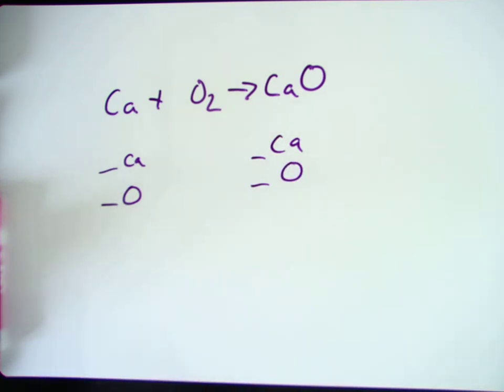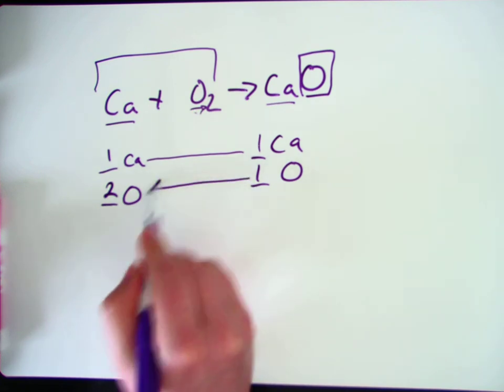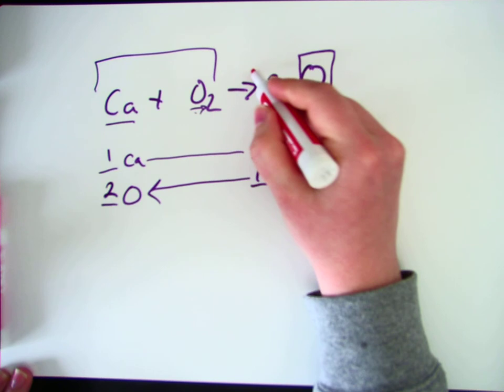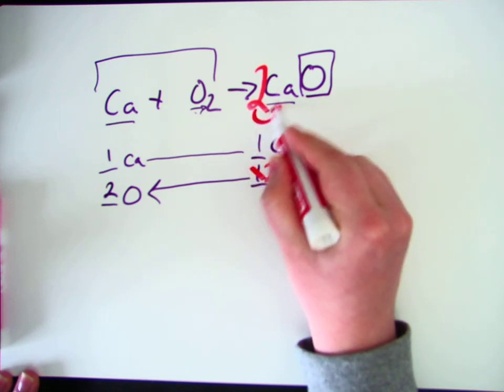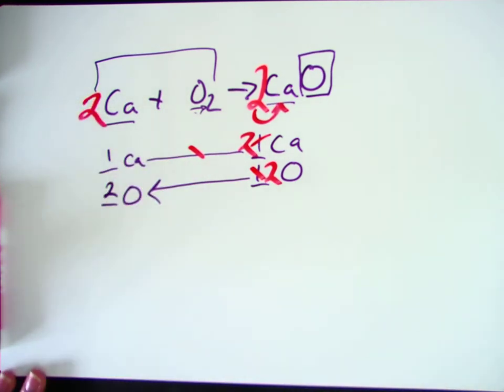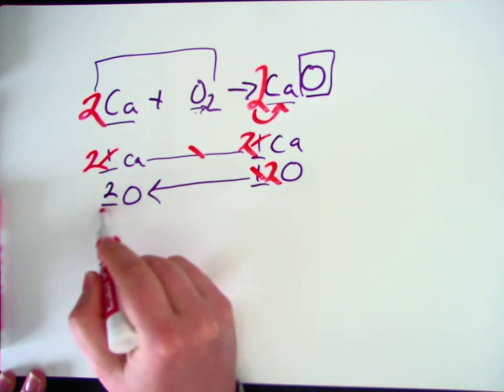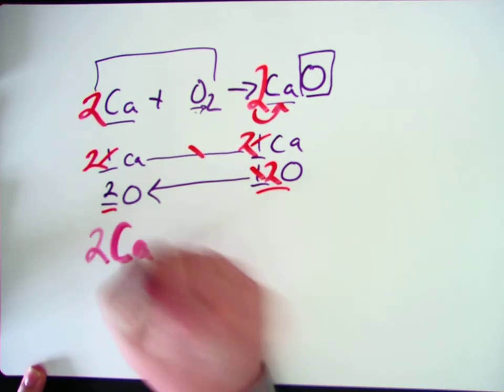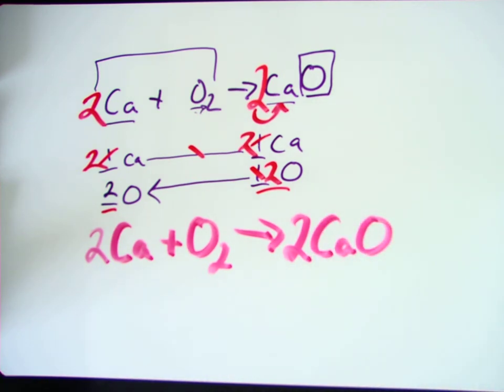balancing equations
A walk through of how to balance a chemical equations